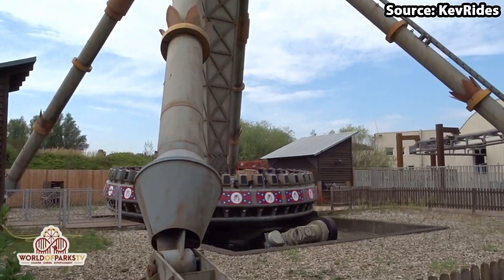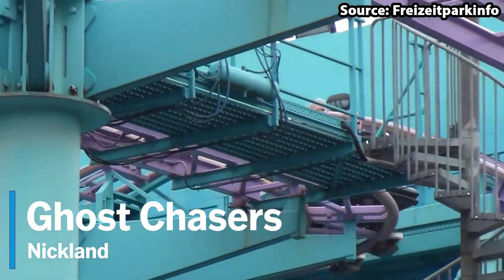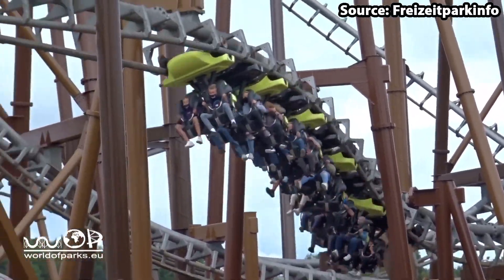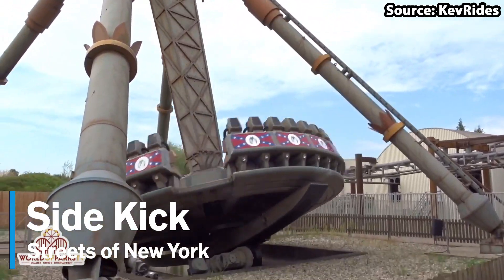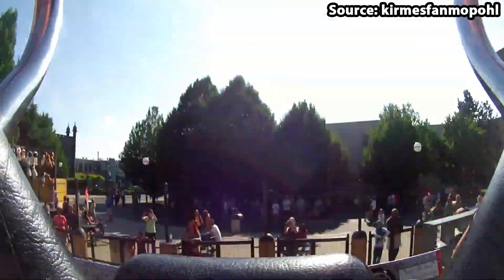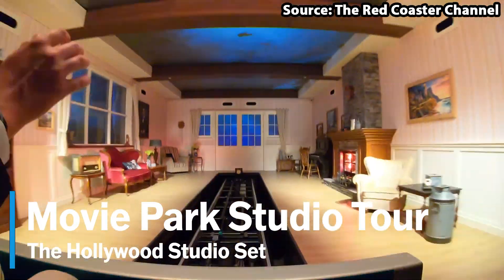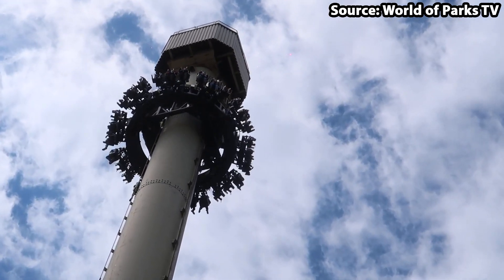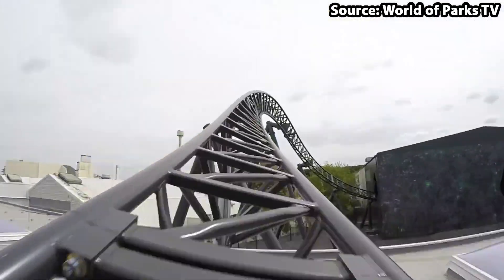Top 10 rides at Movie Park Germany - Bottrop, Germany | 2022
Join us today as we count down the top 10 rides at Movie Park Germany including such attractions as The High Fall and Star Trek: Operation Enterprise. In addition to this we show on ride povs and soundracks throughout :)
SONG CREDIT
CHANNELS USED IN VIDEO
TIME STAMPS
Intro 0:00
Area 51 - Top Secret 0:19
Ghost Chasers 1:14
MP Xpress 2:00
Van Helsing’s Factory 2:55
Side Kick 3:53
NYC Transformer 4:46
The Bandit 5:37
Movie Park Studio Tour 6:32
The High Fall 7:33
Star Trek: Operation Enterprise 8:20